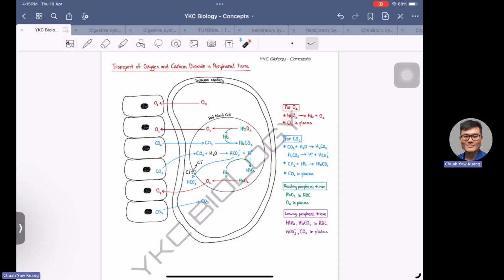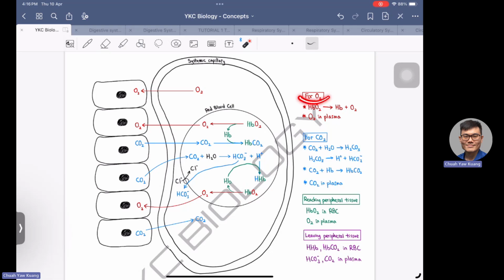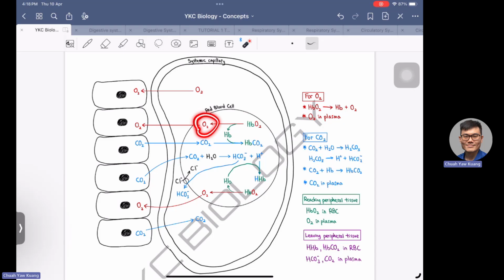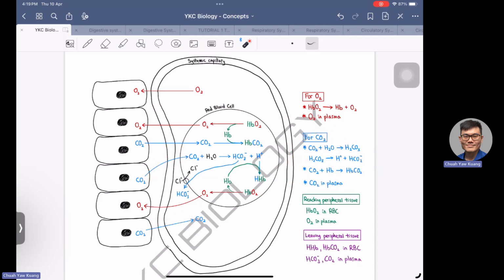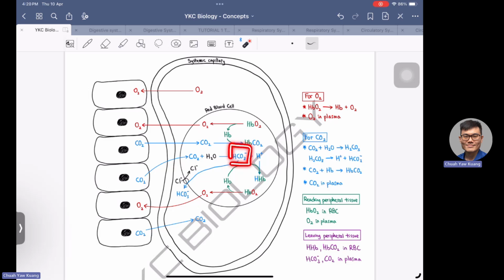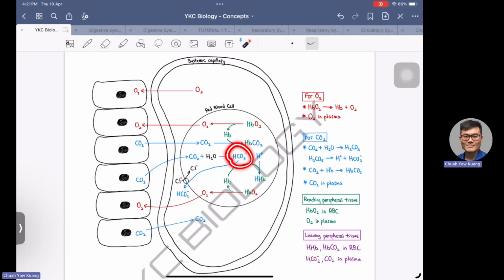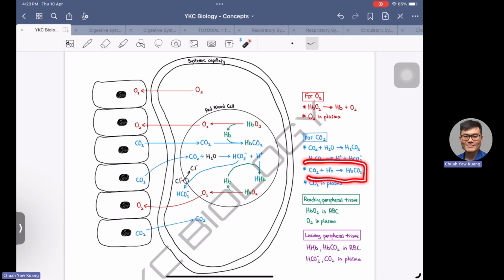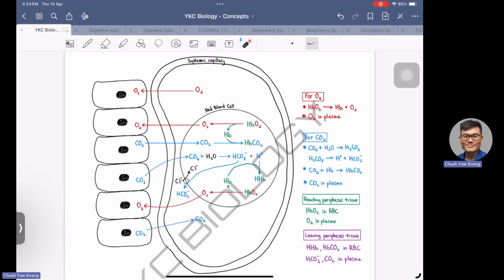Transport of Oxygen and Carbon Dioxide Part 1